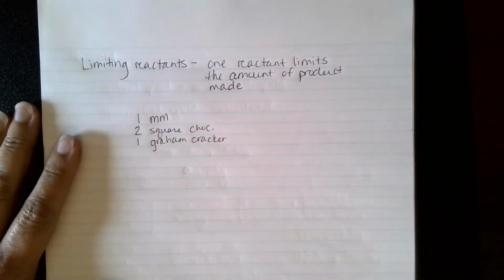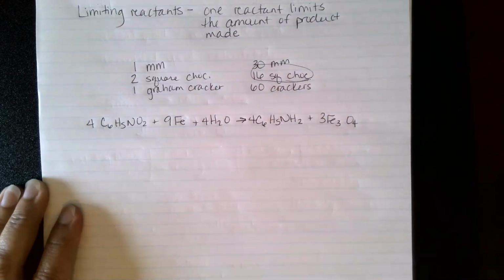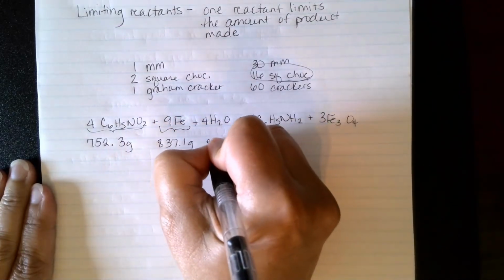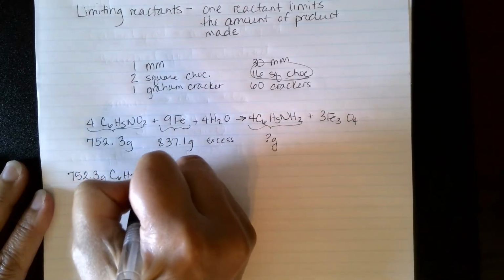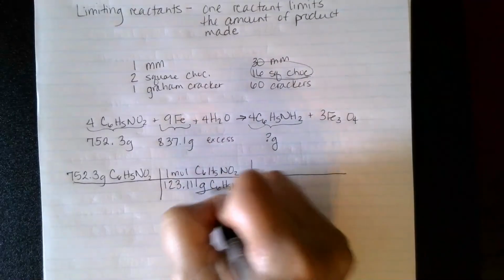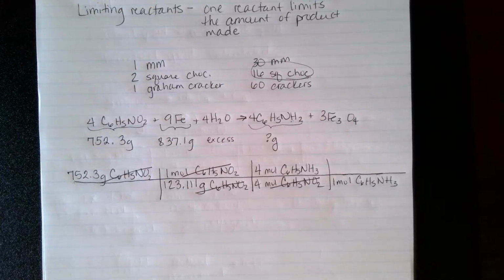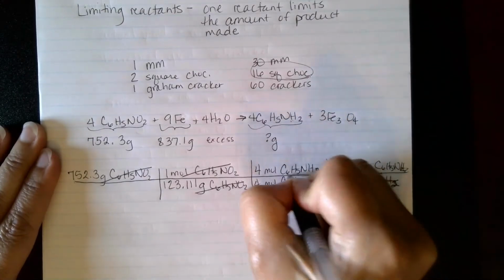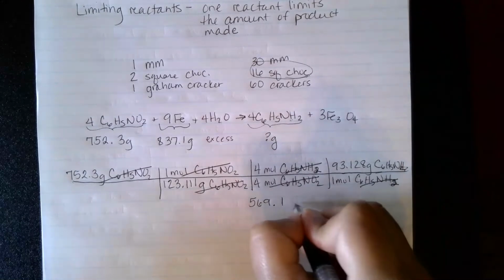Limiting Reactants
Video explaining how to do limiting reactant problems.